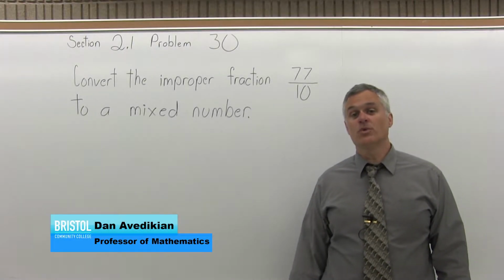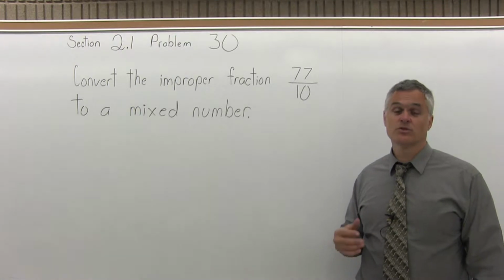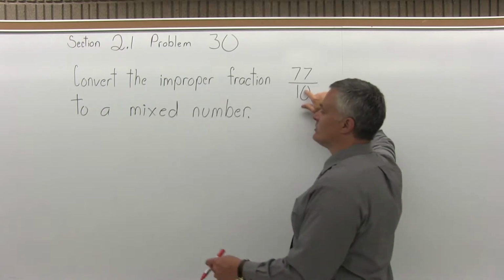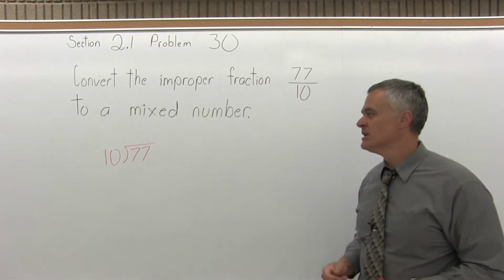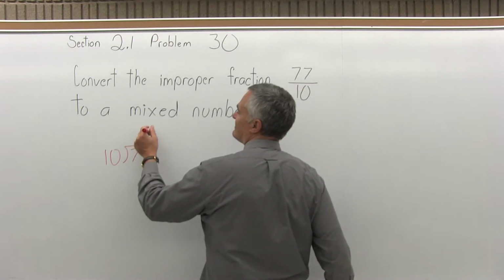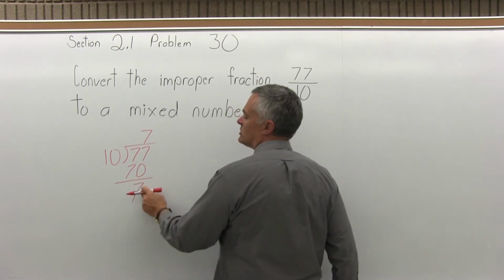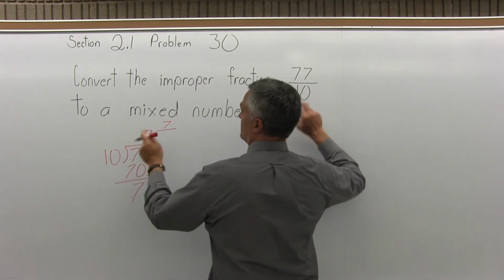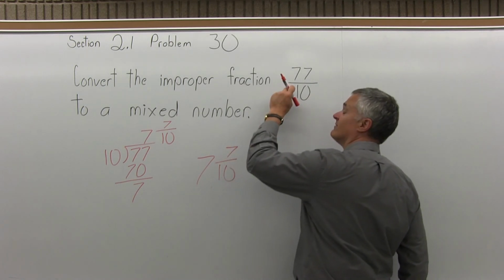MTH 060 : Section 2.1 Problem 30 - Mathematics with Dan Avedikian